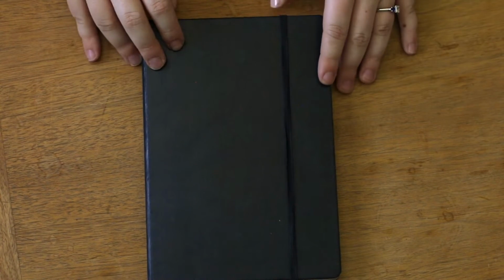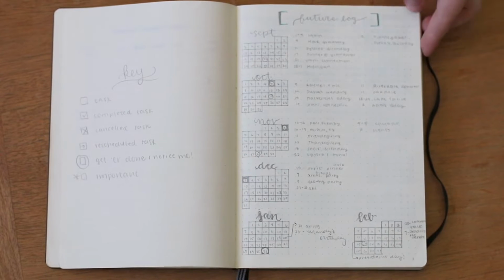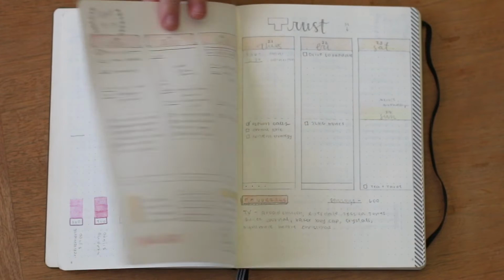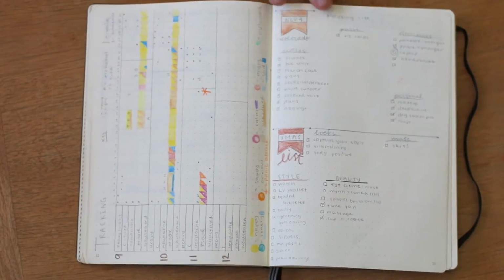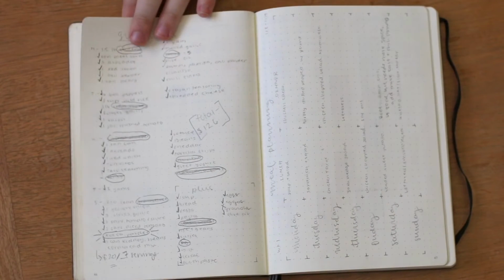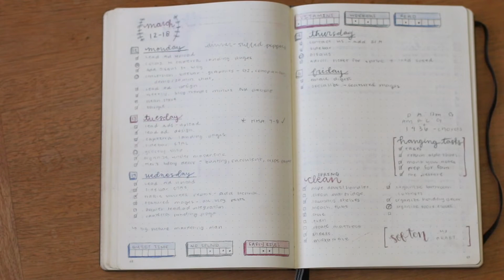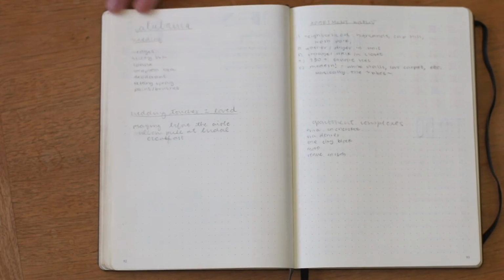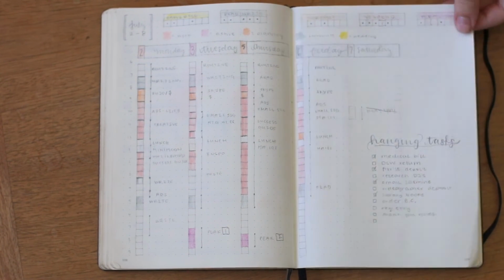2018 Bullet Journal Flip Through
❤️READ ME❤️

xoxo Sarah Julia